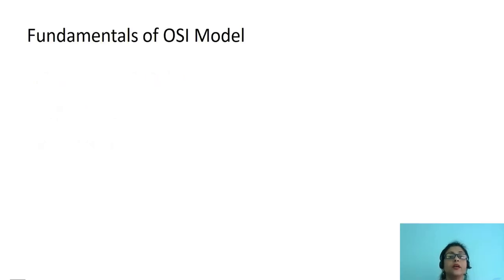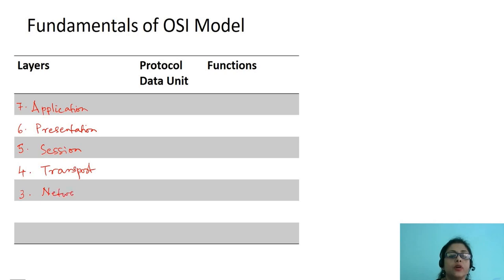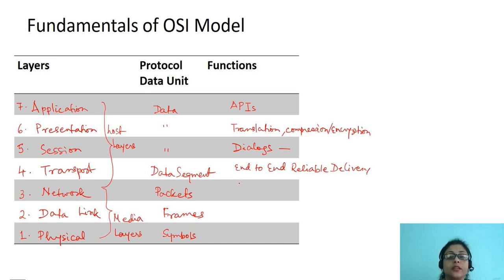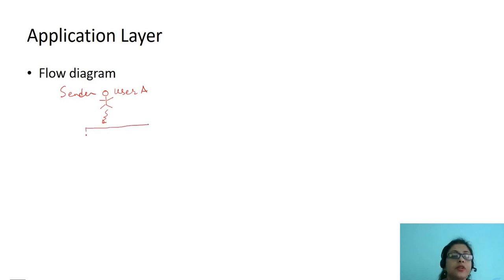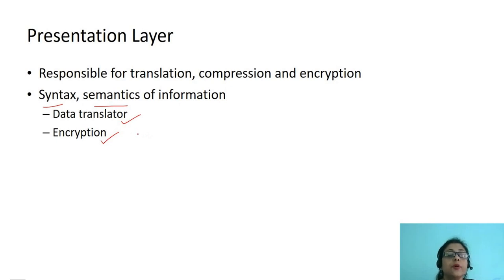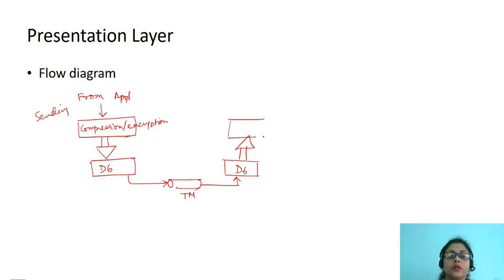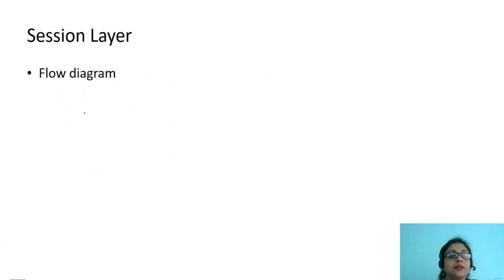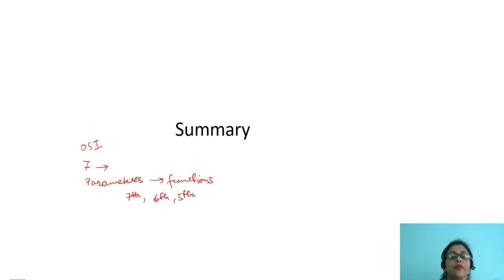16 Lec 2 3 OSI Model Part I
Here’s a clear and informative description for **Lecture 2.3: OSI Model – Part I**:

### Lecture 2.3: OSI Model – Part I

This lecture introduces the **OSI (Open Systems Interconnection) Model**, a conceptual framework that standardizes the functions of a communication system into seven distinct layers. In Part I, we focus on the **upper layers** of the OSI model—**Application**, **Presentation**, and **Session**—exploring their roles in enabling user interaction, data formatting, and session management. Students will gain an understanding of how these layers facilitate communication between applications across networked systems and why abstraction is essential for interoperability and scalability.

Let me know if the focus is slightly different (e.g., covering all layers in brief or emphasizing use cases), and I’ll adjust the description accordingly.